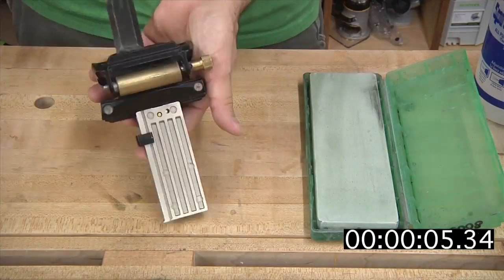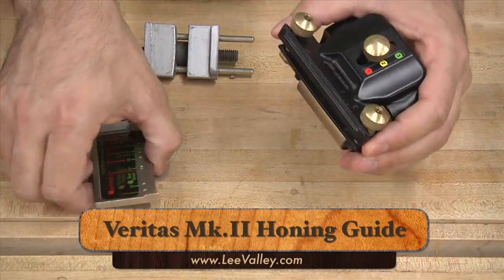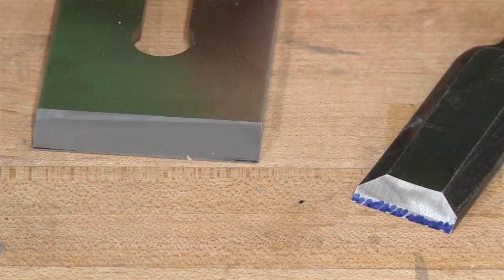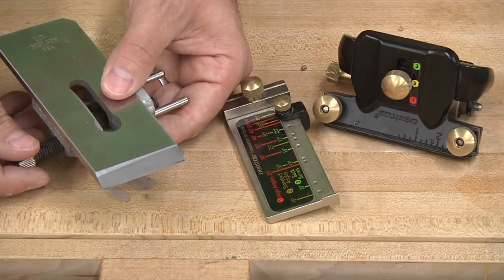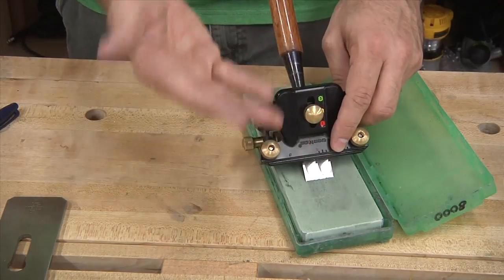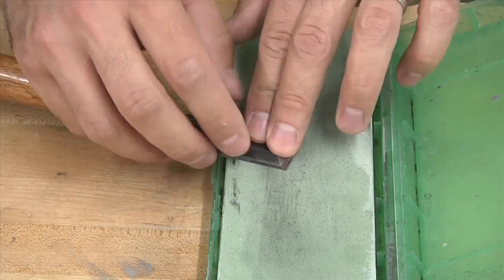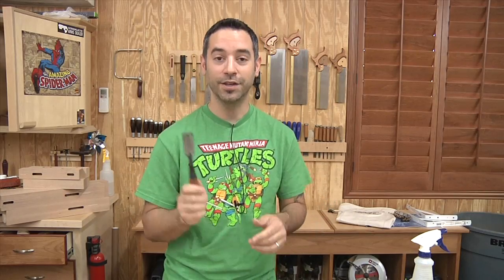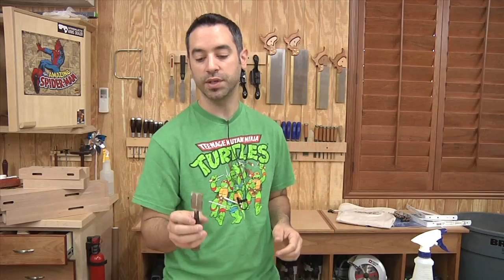220 - 60 Seconds to Sharp!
Most videos about sharpening, including my own focus on how to tune up and old tool or properly set a new one. Thankfully, once you do that process it isn't likely you'll have to do it again for a very long time. From that point on, you'll be sharpening in maintenance mode. So while some sharpening systems lend themselves well to that initial setup process, the thing we should probably evaluate is how fast they allow me to sharpen a slightly dulled edge. After all, that's the lion-share of sharpening you'll be doing throughout your woodworking career.

Fortunately, most systems that work well for the initial setup of an edge also work well for maintenance. If yours doesn't, you might consider looking into other options. I know I'm not alone when I say that if the system isn't fast and convenient, I won't use it as frequently as I should. And it isn't all about the gear either. Some techniques work better than others and your methodology can have even more impact than your sharpening medium.

Now I can't claim my setup is the fastest one out there, but it certainly is fast enough for me. Most tools can be sharpened in 60 seconds or less. In order for this to work, the tool has to be set up properly in the first place with a flat back and a polished bevel of the appropriate angle. Also, the tool can't be excessively dull. Well, it can be, but that just means taking more time to work with the lower grits.

Sharpening Medium
My sharpening medium of choice is an 8000 grit Shapton Ceramic Stone

While expensive, this stone will likely outlast my career and the trait most pertinent to this discussion is the fact that it doesn't require soaking like other water stones. Instead, a quick spritz from a spray bottle is all I need to prep the surface.

Secondary Bevel
The importance of the secondary bevel can't be overstated. The more metal you have to polish, the longer the process takes. So if we isolate our sharpening efforts to the very tip of the chisel, it doesn't take nearly as long to establish a sharp edge. The real trick with a secondary bevel is being able to hit that exact same angle each and every time you sharpen.

Honing Guide
Honing guides are one of those hotly debated topics in woodworking. I myself am an unapologetic honing guide user. I can get decent results going free-hand and some tools just won't fit into a honing guide. So I will go sans honing guide when necessary, but for maintenance sharpening I really enjoy the accuracy and repeatability of a honing guide. The one I use is the Veritas Mk.II. The reason I like this one in particular is because it allows me to easily set the blade for micro-bevel sharpening, which is essential to this quick sharpening system.

Technique
I'll do about 20 strokes on the bevel and then another 20 strokes on the back. That's it. About half of the 60 seconds is spent messing with the jig and the other half is spent on actual sharpening.

With a grand total of one minute invested, you can see how this system allows you to develop a good habit of sharpening early and often. Dull tools are dangerous and the longer you put off sharpening, the more you put yourself at risk. Not to mention, your work benefits greatly from sharp tools. So get yourself a system that's quick, easy, and convenient and you'll never regret it!